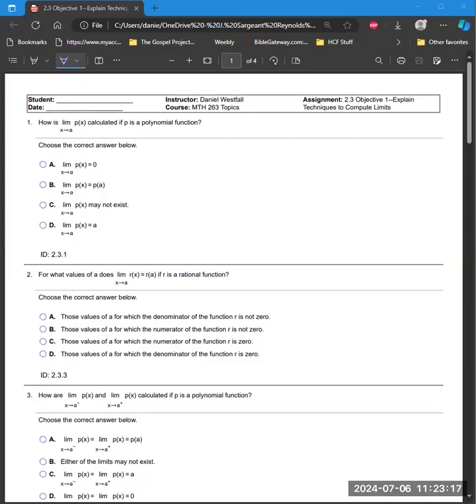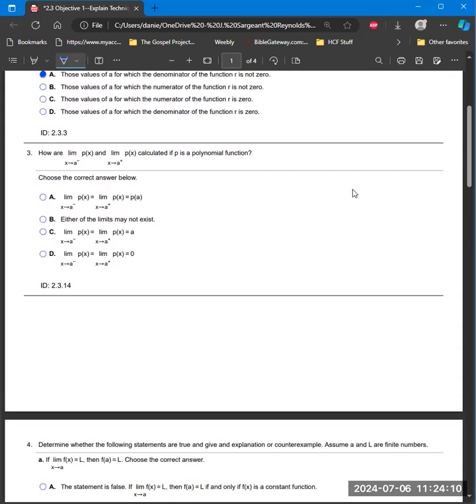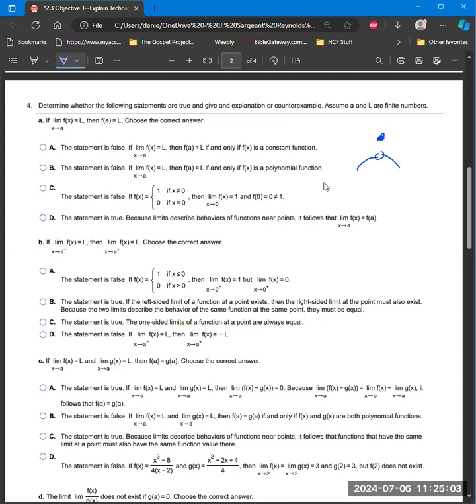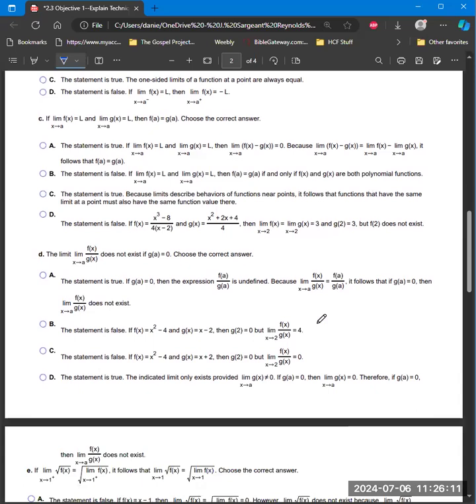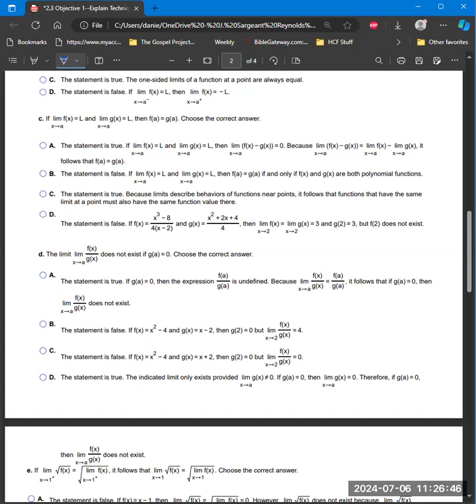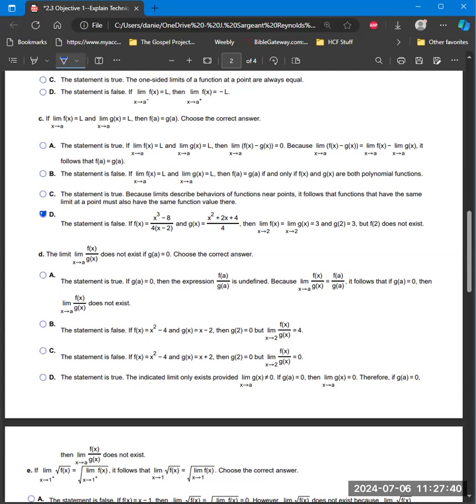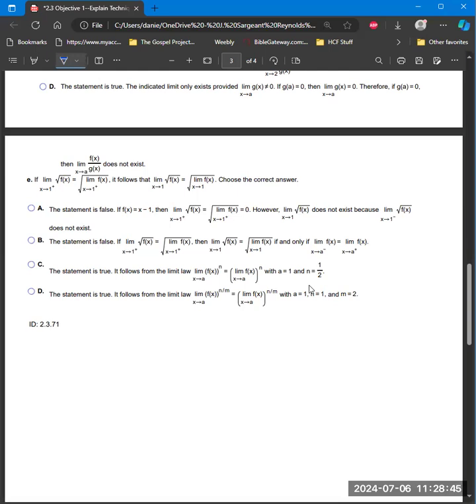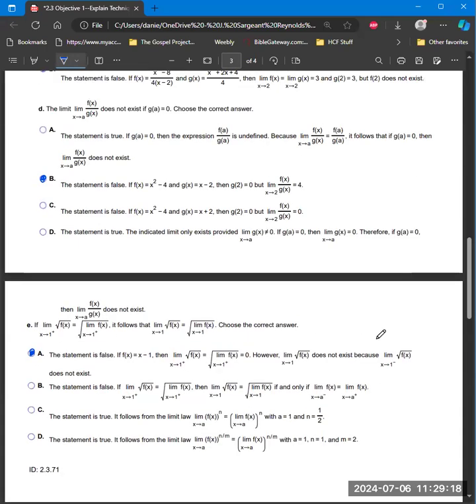2.3 Objective 1--Explain Techniques to Compute Limits